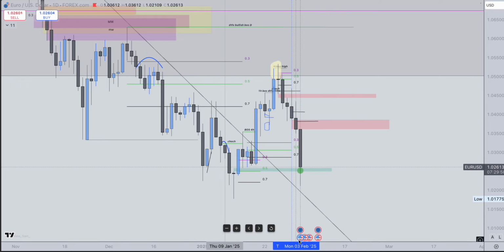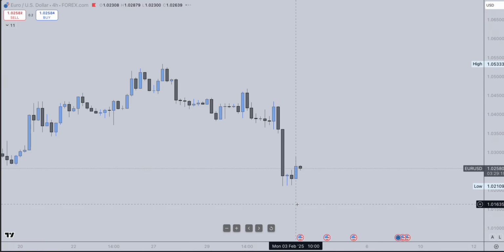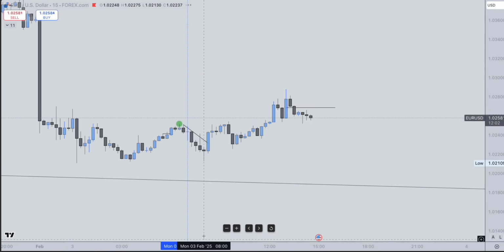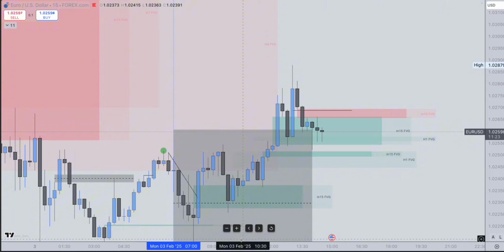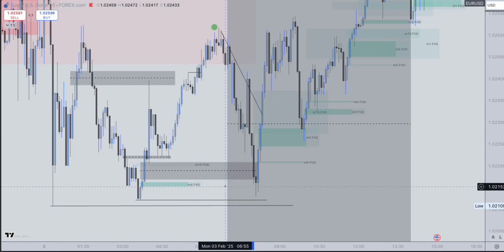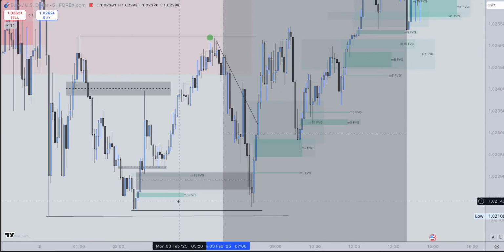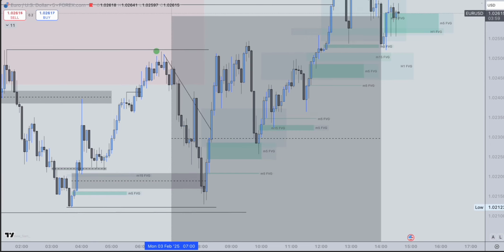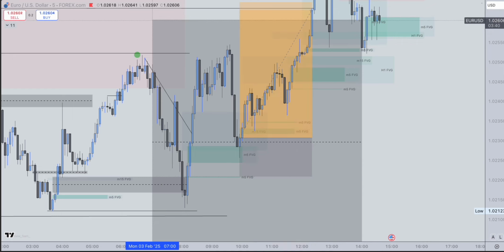eurusd LDN session recap w Zeir 3.2.25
Entertainment Purpose. None Financial Advice